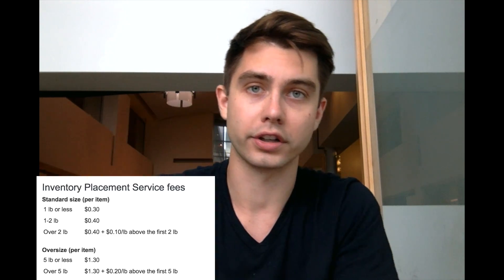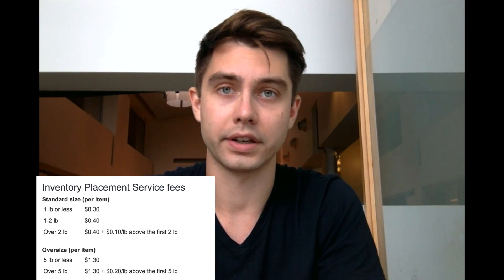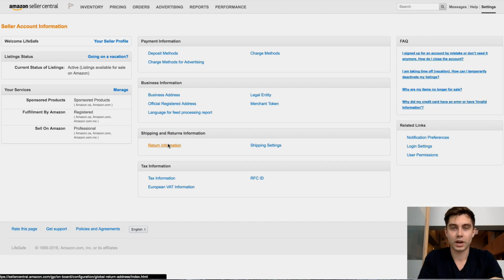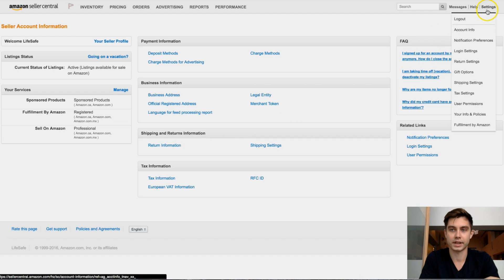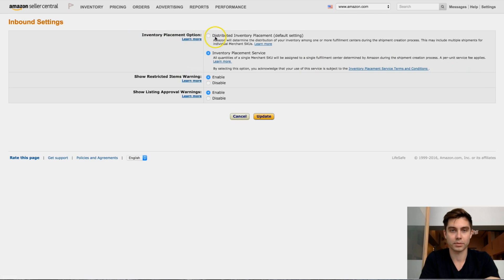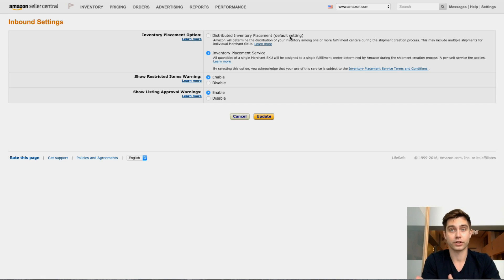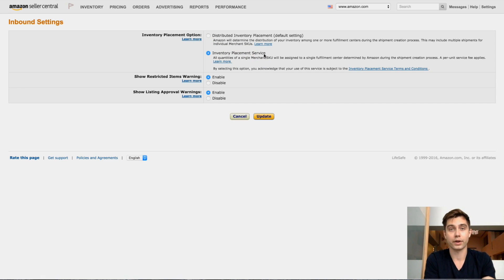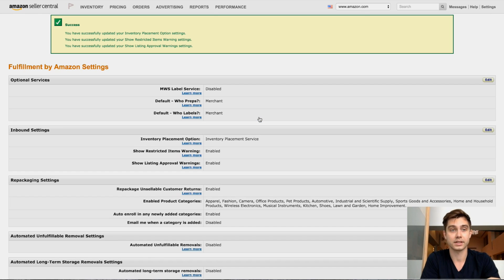Amazon FBA Inventory Placement - Deliver Inventory To One Warehouse Instead of Three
Amazon, by default, will give you 3 warehouses to deliver your inventory to. I found it to be more cost efficient (in the beginning) as well as simpler to change that delivery to one warehouse and let Amazon figure it out.

This is a short tutorial on how to change the backend settings to accommodate that.

DO THIS BEFORE YOUR INVENTORY REPLENISHMENT